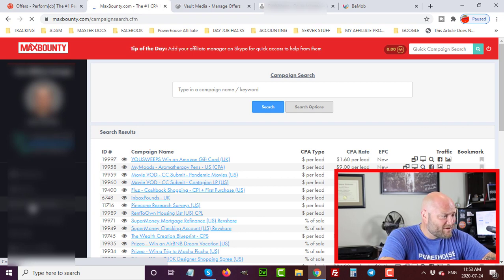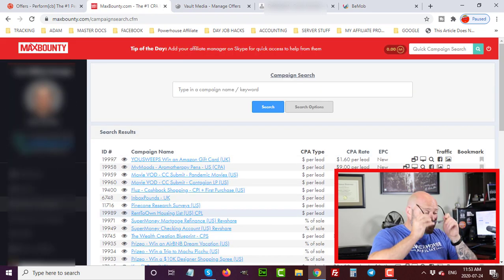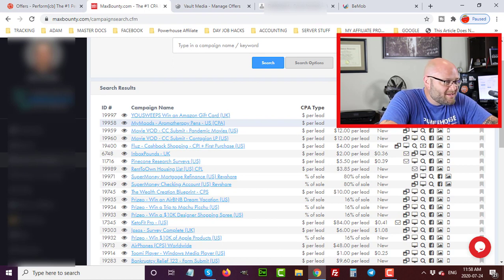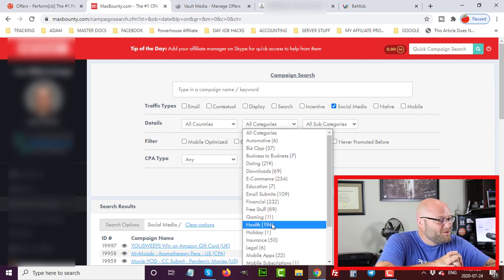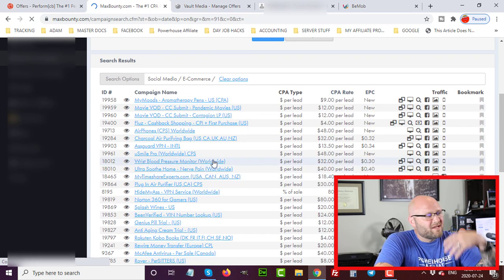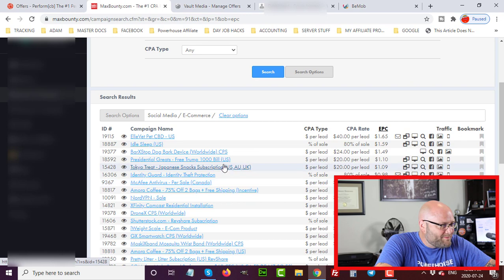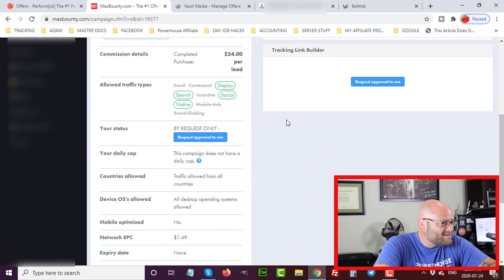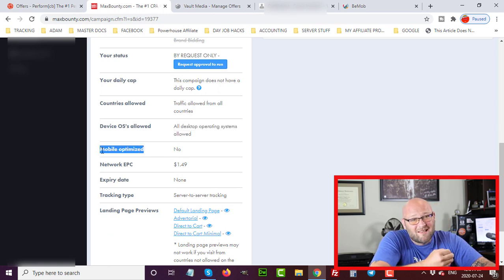How to Pick CPA Offers - Best CPA Offers to Test and Scale!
In this video I describe the step by step thought process on How to Pick the Best CPA offers. I also describe what I think are the BEST CPA offers to test and scale.

I also go on to explain how to set up high converting landing pages and your tracking so you can track your CPA offers.

Once you know how to pick the best CPA offers you need to then find out who your Customer Avatar is so you you can create highly optkimized landing pages and great ad targetting.

I also talked about how to pick angles for your ad copies and landers - you definitely need to watch my video on angles if you want to run CPA offers. Here it is

TOOLS I USE + SPECIAL DISCOUNTS!